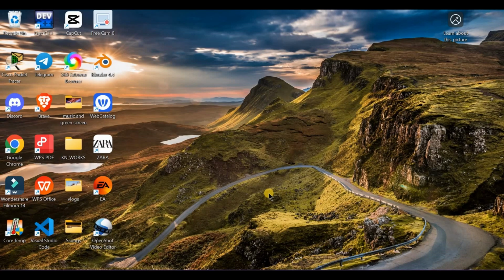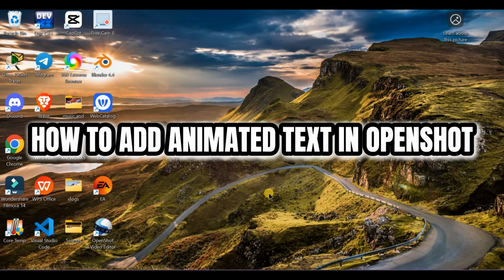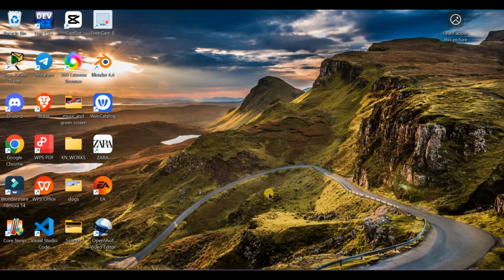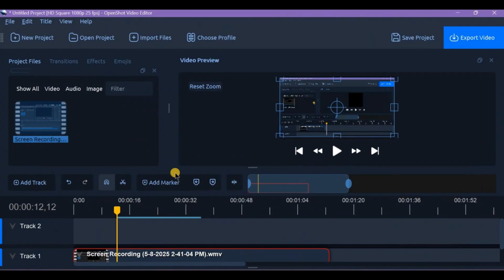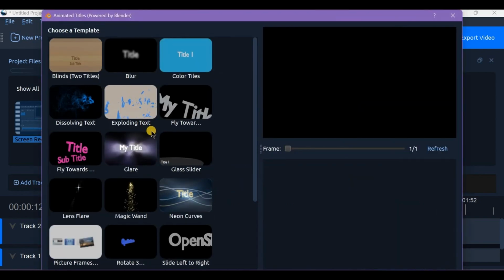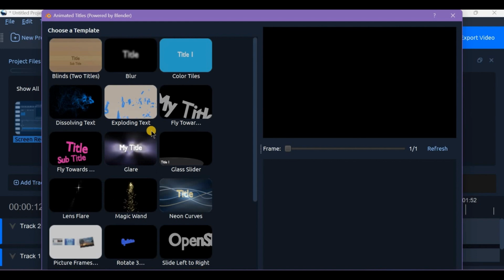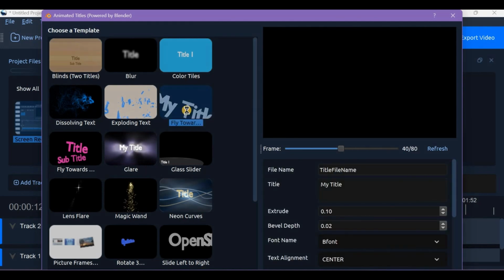How to Add Animated Text in Openshot 2025?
Adding animated text in OpenShot is a creative way to enhance your video projects by introducing dynamic, moving text that can capture the viewer's attention. Whether you're creating a title sequence, animated captions, or a call-to-action, animated text adds a professional touch to your content.

With OpenShot's built-in features, you can easily customize text animations by adjusting fonts, colors, and motion effects. These animated text elements can bring an extra level of excitement and engagement to your videos.